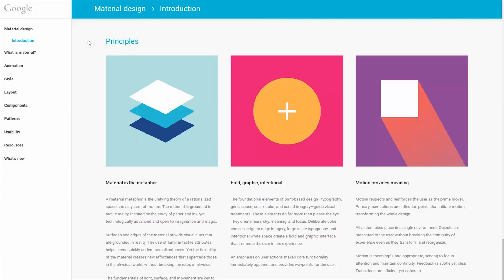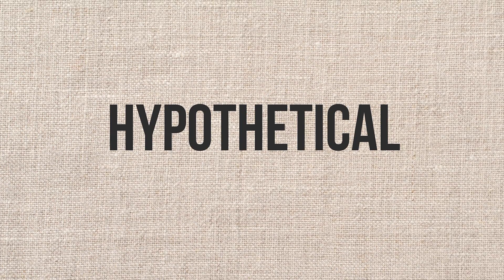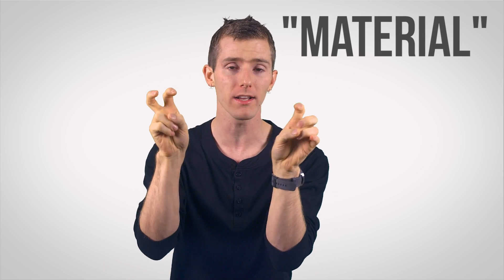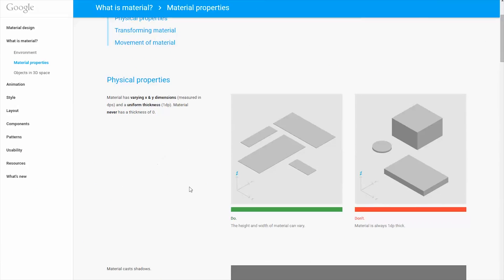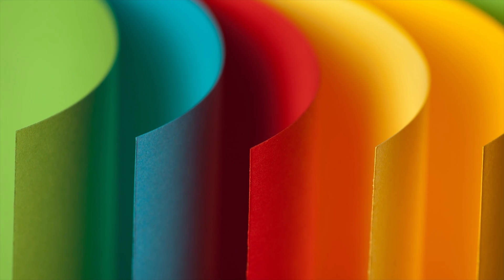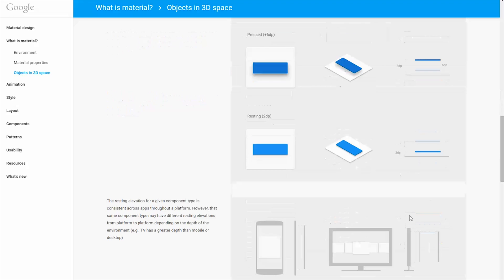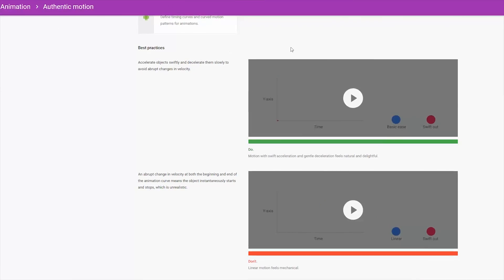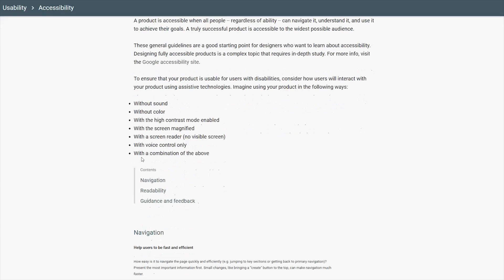Material Design as Fast As Possible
Google's new Material Design standard is actually pretty interesting! Here is a brief explanation of the standard so far.

Sponsor message: lynda.com is your one stop shop for learning a variety of skills online, at your own pace.